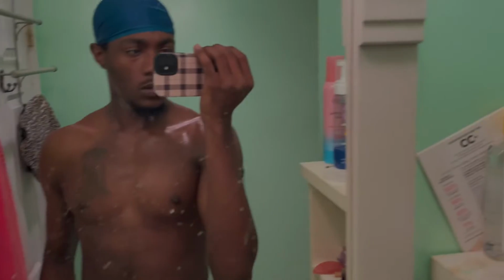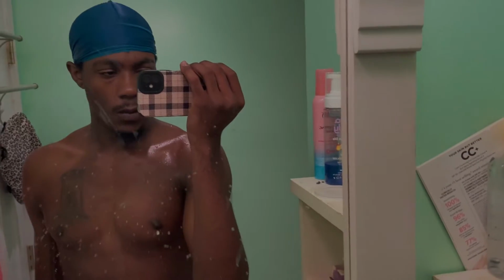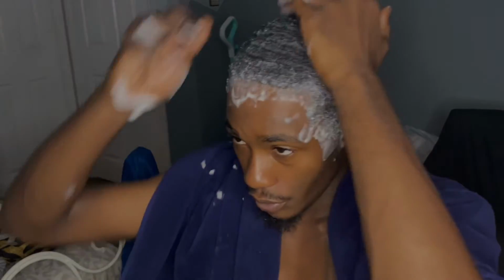HOW TO MAKE WAVES EP. 2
The Second Step To Getting Waves, Enjoy 😎.

Thanks for 1.8k lets get to 2.5k by December!

Comment more video ideas below!